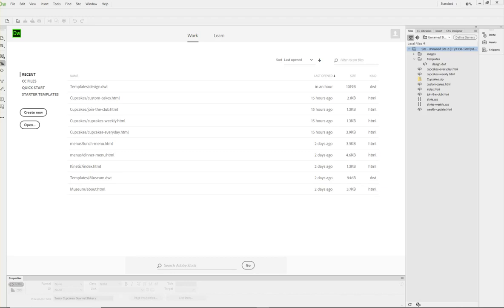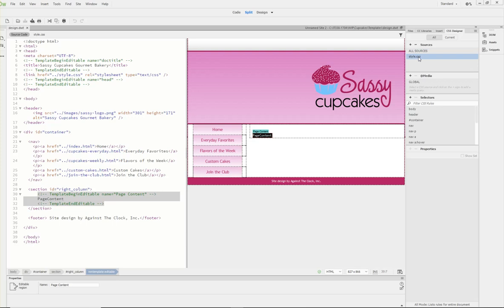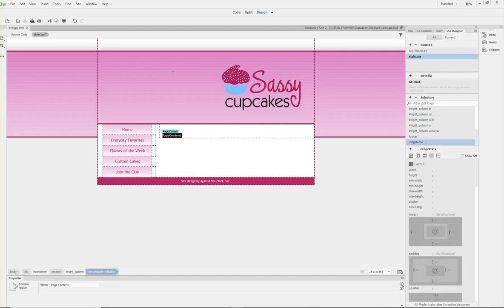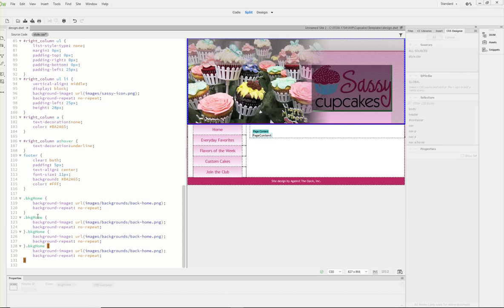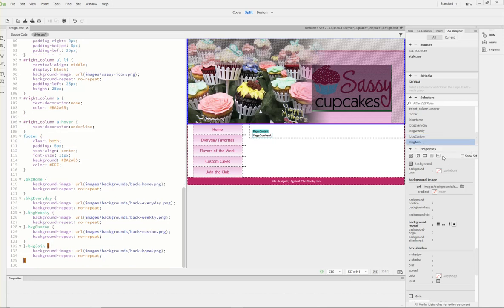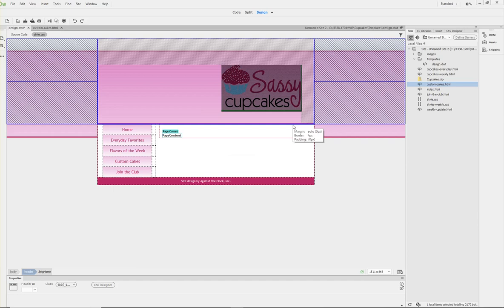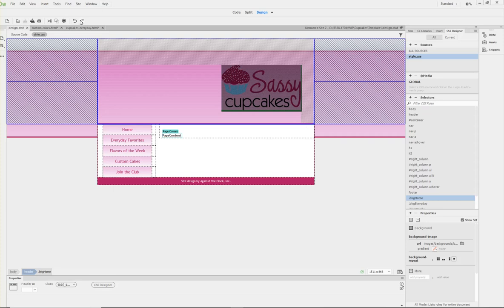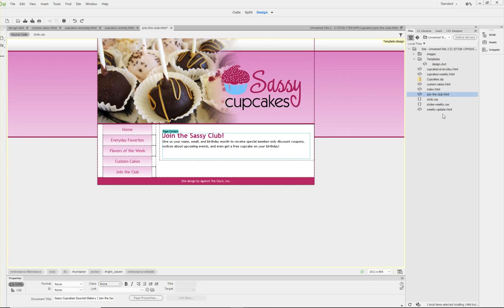IT-338 Project-04 Part 1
Creating and applying CSS classes
Editable template attribute